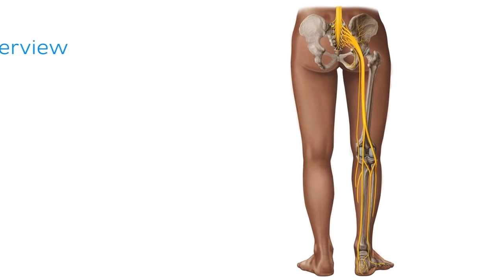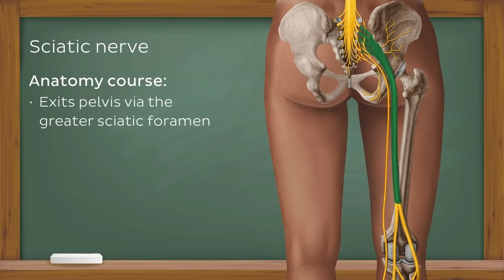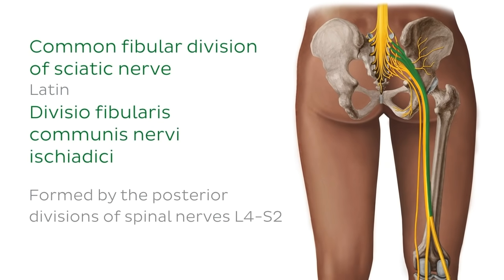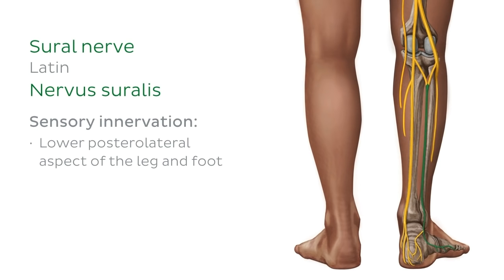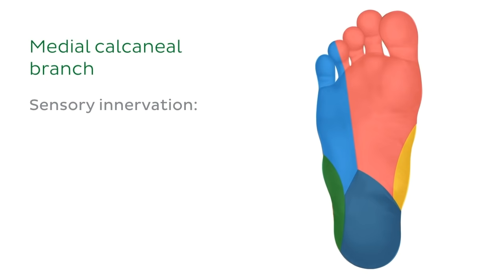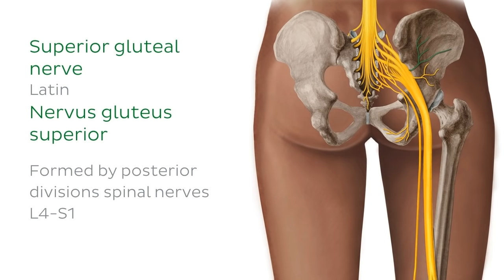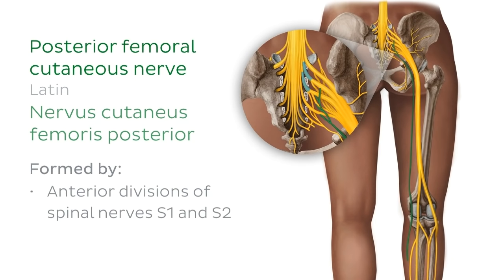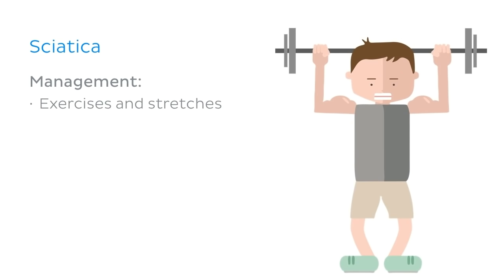Sciatic nerve: branches, course and clinical significance - Human Anatomy | Kenhub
The sciatic nerve is the largest peripheral nerve in the body, and extends from the lower end of the spinal cord, through the thigh, before dividing just above the knee joint. Time to test your knowledge on the sciatic nerve

Oh, are you struggling with learning anatomy? We created the ★ Ultimate Anatomy Study Guide ★ to help you kick some gluteus maximus in any topic. Completely free.

The sciatic nerve is a large, bilateral nerve which is formed from the anterior and posterior divisions of spinal nerves L4, L5, S1, S2, and S3. It is the largest branch of the lumbosacral plexus.

The sciatic nerve proper innervates the proximal parts of the hamstring muscles, which are  the semitendinosus, semimembranosus and biceps femoris muscles.

In addition, it also supplies innervation to the ischial component of adductor magnus.

After the nerve bifurcates, it innervates the long head of biceps femoris, semimembranosus, semitendinosus and adductor magnus muscles, via the tibial component, and the short head of biceps femoris, through its common peroneal component.

It's two terminal branches are the tibial and common peroneal nerves, which provide motor and sensory innervation to the leg and foot.

Want to test your knowledge on the sciatic nerve and other nerves of the lower extremity? Take this quiz

Read more on the sciatic nerve, its course, branches as well as clinical correlates in this article!

For more engaging video tutorials, interactive quizzes, articles and an atlas of Human anatomy and histology, go